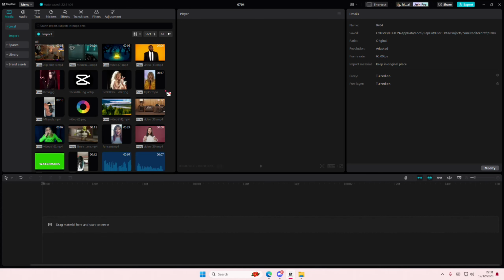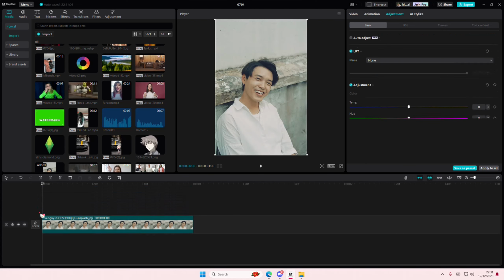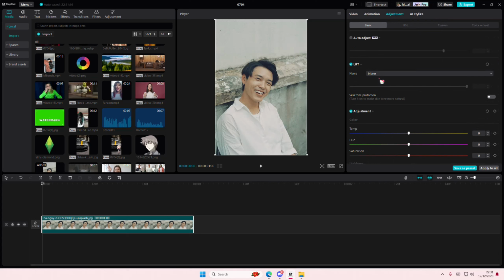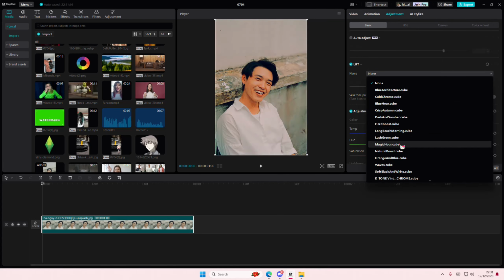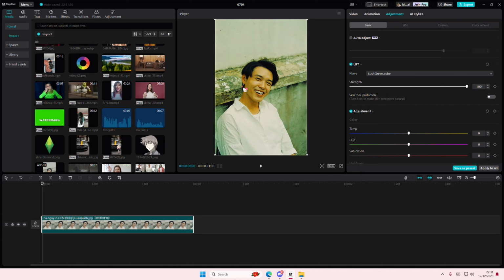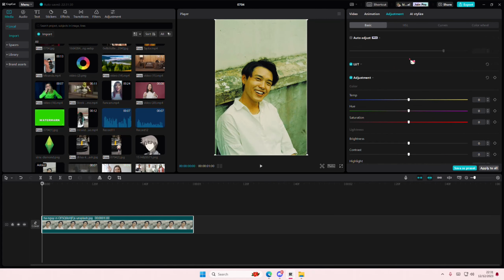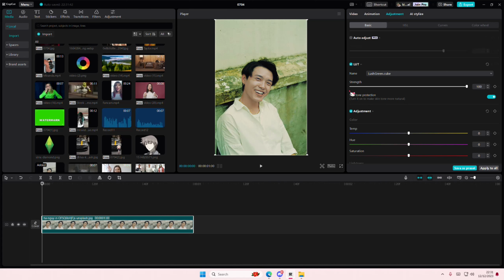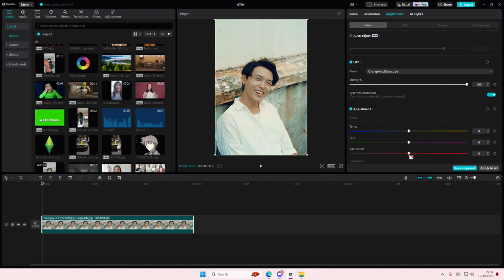How You Can Protect Your Skin From Extreme Video Color Grading On The CapCut PC Application?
Want to protect your skin from LUTs on CapCut PC? Here's how you can do that.